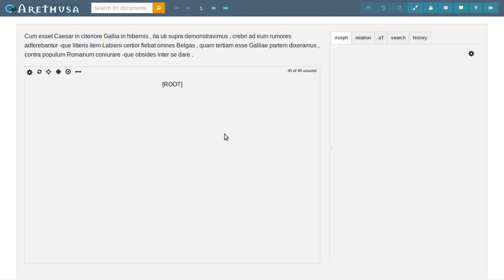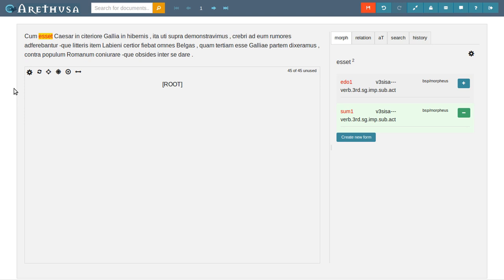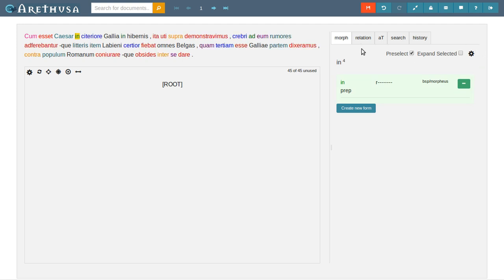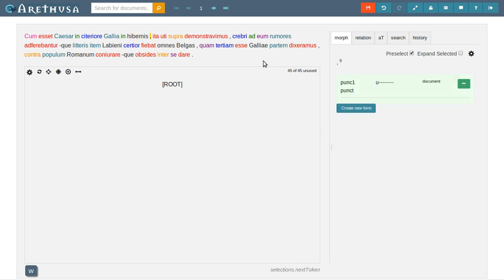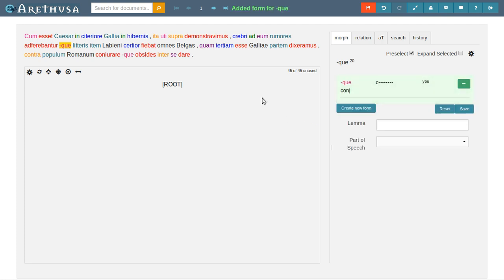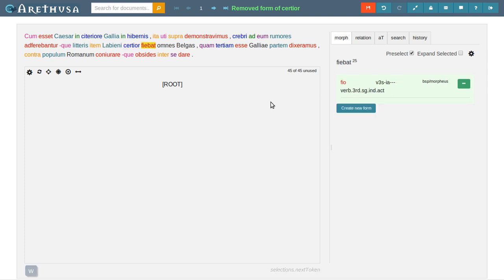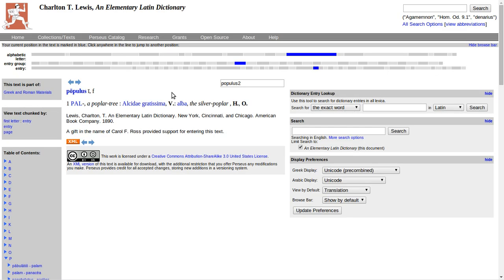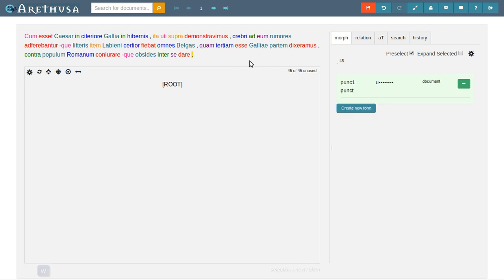Treebanking with Arethusa I